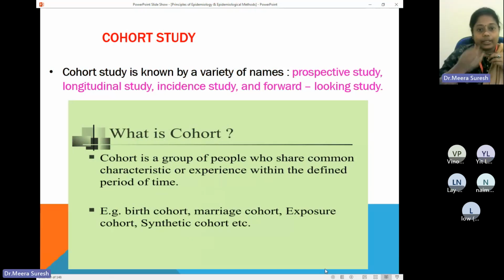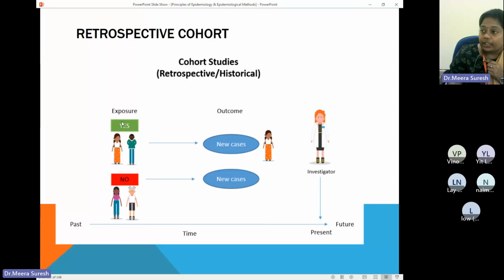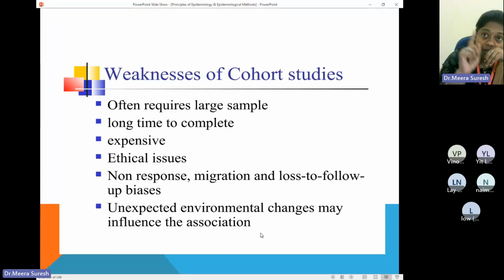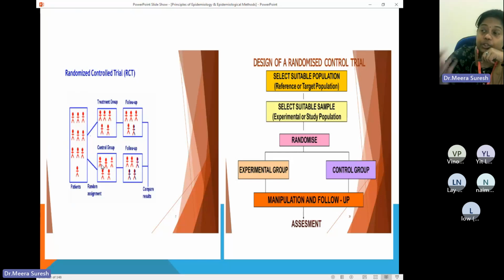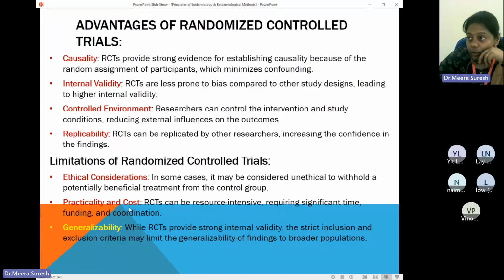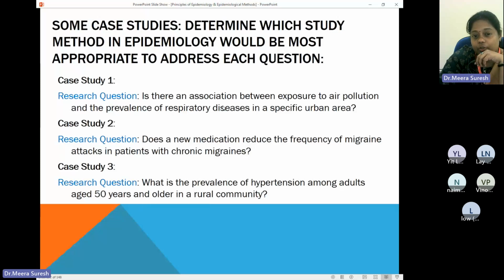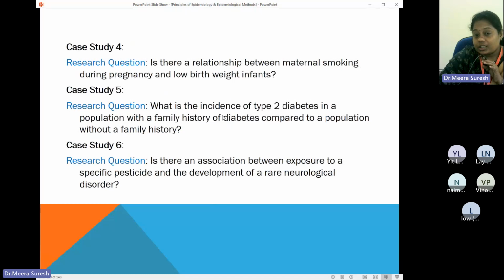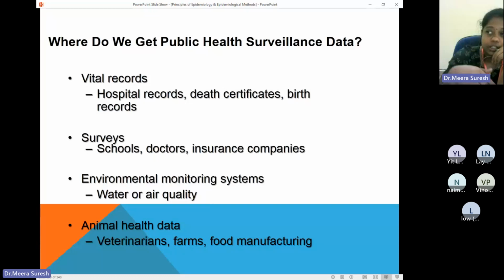Epidemiology_cohort study and RCT